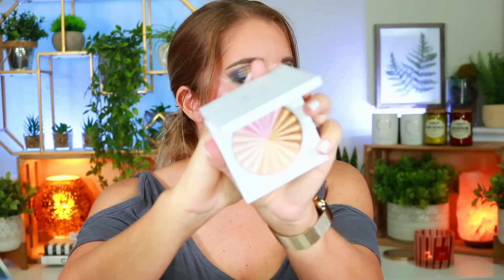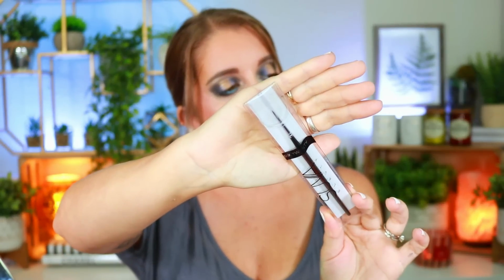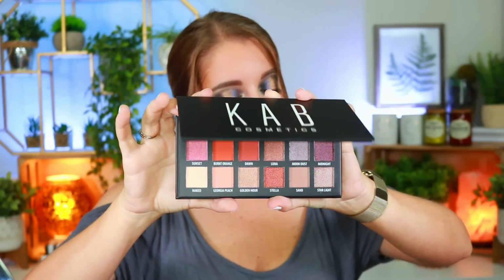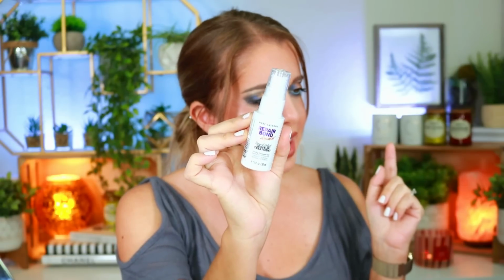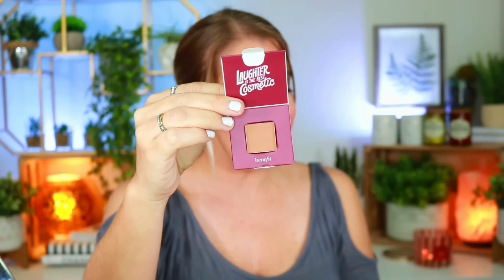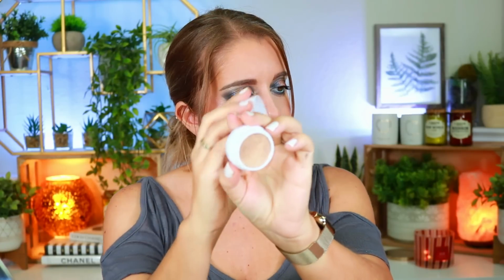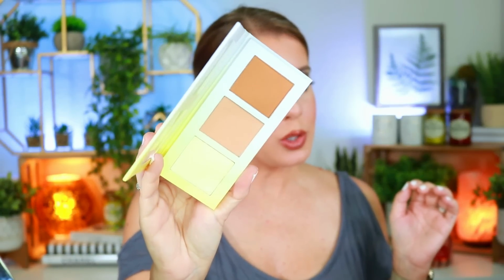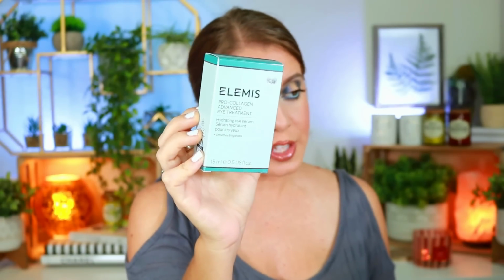*WHAT HAPPENED?* Unboxing My Ipsy/ Boxycharm/ Chic Beauty Box | June 2023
Hey guys!
In today's video I unbox my Ipsy/ Boxycharm/ Chic Beauty Box. All were gifted to me in PR and while I'm extremely grateful...I'll always be honest!

✨Products Used✨
Tatcha silk canvas liquid primer
Chanel number 1 foundation in b20
Milk makeup future fluid concealer
Rare Beauty Bronzer stick
Elf putty blush in Bora Bora
La Mer the powder
Revlon skin Lights
Pat Mcgrath Dark Star palette: N/A
Milani Tubing mascara
Colourpop gel liner in big splash
NYX This milky gloss in choco shake

Allie Dawson
52 Riley Road # 356